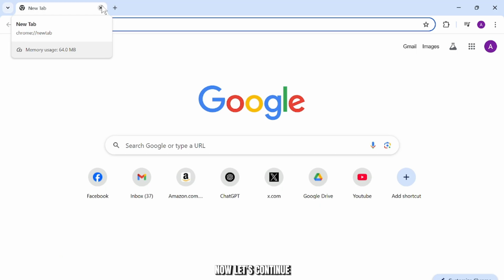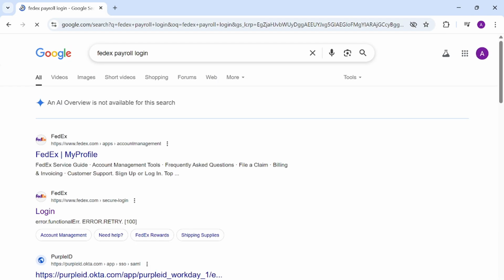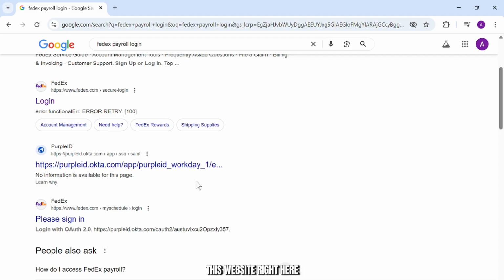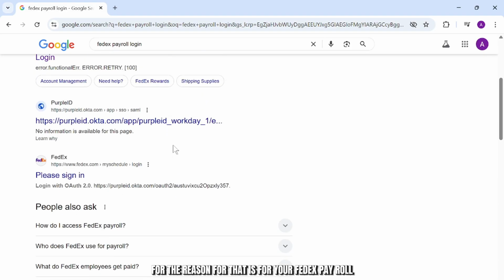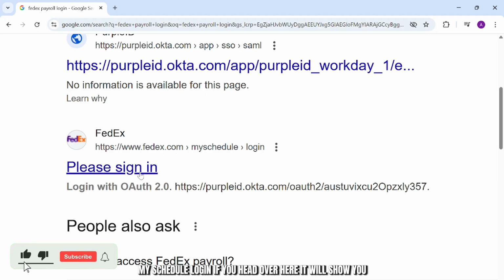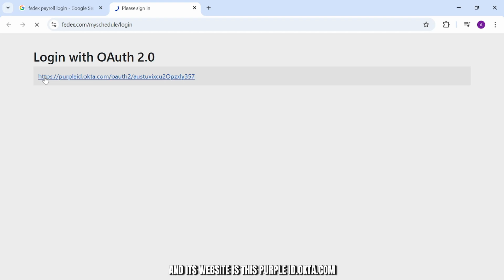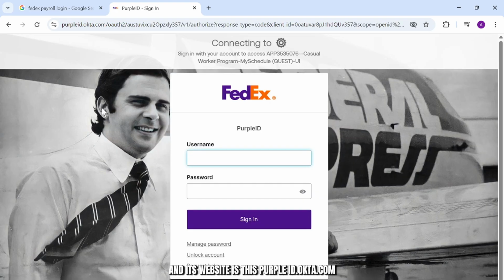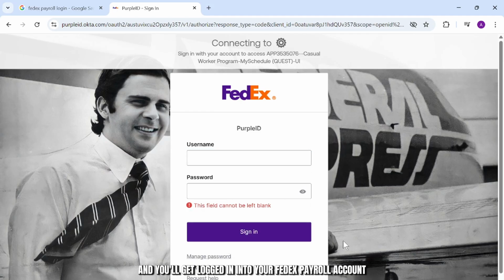FedEx Payroll Login | How to Login Sign In FedEx Payroll Account in 2 Minutes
Want quick access to your FedEx payroll account? 💼💻 In this step-by-step 2025 guide, we’ll show you exactly how to log in to your FedEx payroll account in under 2 minutes — fast, easy, and beginner-friendly!

What You’ll Learn in This Video:
✅ How to access the official FedEx Payroll login page
✅ How to sign in securely with your FedEx employee credentials
✅ Tips to keep your payroll account safe and accessible

Whether you’re checking your pay stub, updating info, or viewing work history, this tutorial makes accessing your FedEx payroll account simple and stress-free.

📌 Chapters:
⏱ 0:00 - Introduction
⏱ 0:10 - Go to FedEx Payroll Login Page